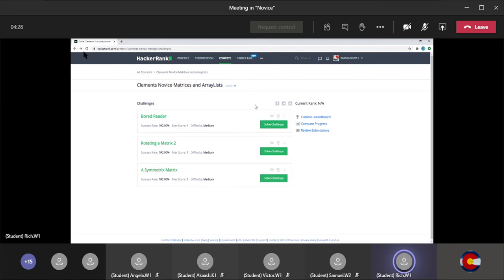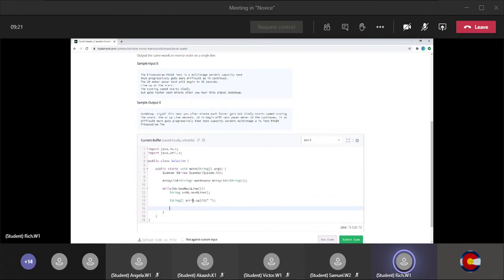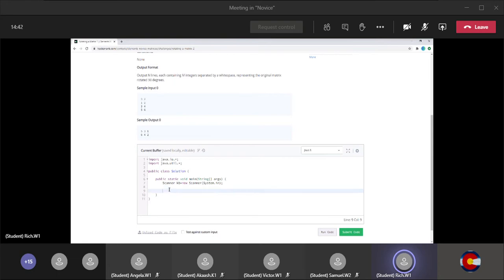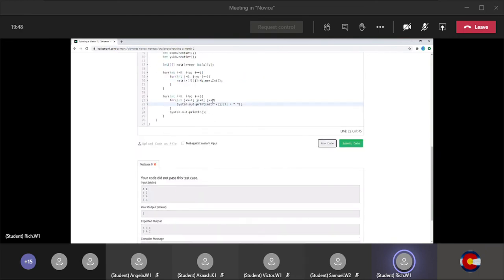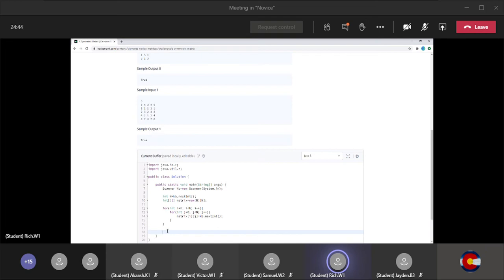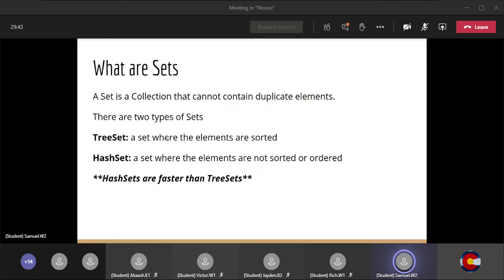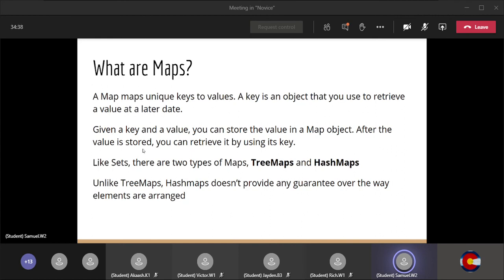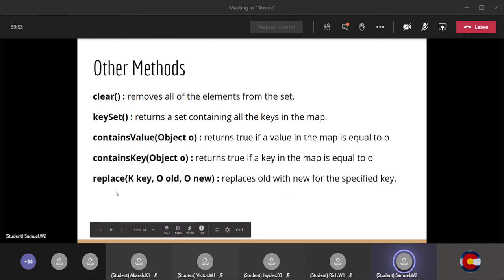Novice Meeting - 11/5/2020